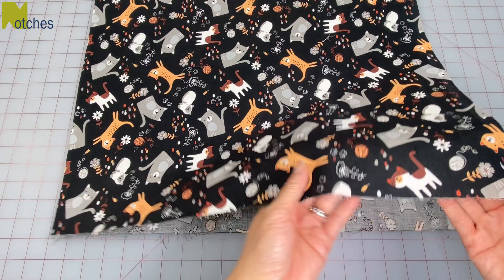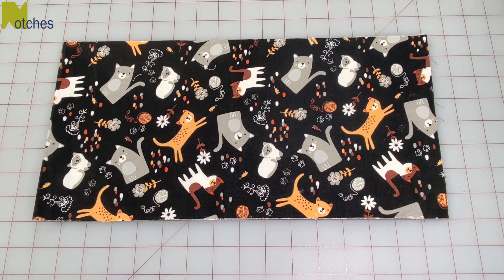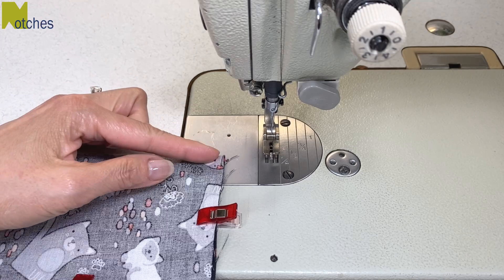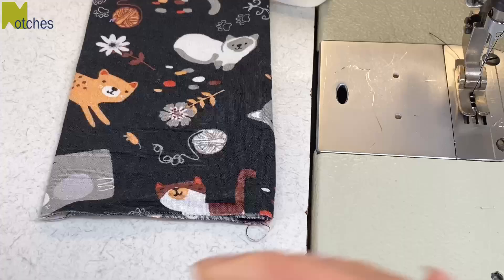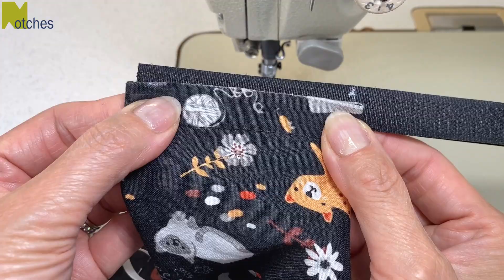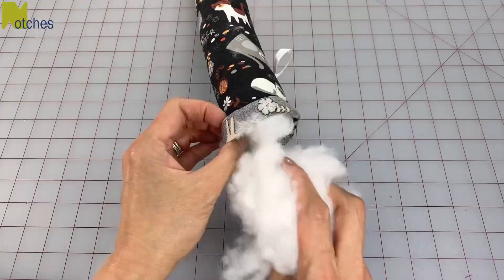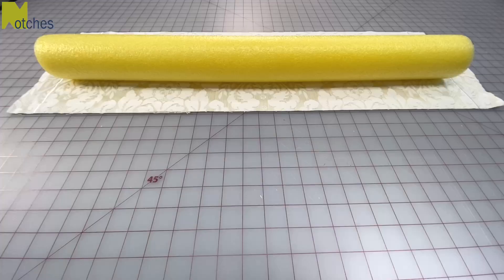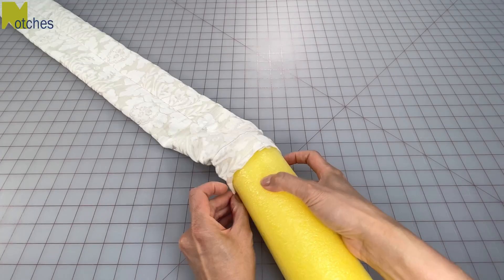How to Make a Draft Stopper 2 Ways - Quick and Easy DIY Gift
Save on your energy bills!  In this video I’ll show you how to make a draft stopper in 2 easy ways.
These are hanging draft stoppers that move with your door.  No need to kick them in place and no need to use those big ones that slide under your door and show on both sides.
This takes less fabric and less time to sew.
All you need is a bit of fabric, some type of  stuffing or a pool noodle.

Great to give as gifts or as a product to sell.

Small Quilting Ruler
2” B95 quilting grid ruler
Kai Rotary Cutter
3M medium Command Hooks

Chapters:
00:00   Into
00:10   Cutting fabric for Door Draft Stopper 1
01:36   Sewing Door Draft Stopper 1
03:03   Add Velcro closure to top of Door Draft Stopper
03:48   Adding Stuffing in Door Draft Stopper 1
04:10   How to hang Door Draft Stopper with hooks
04:24   Measuring Pool Noodle for Door Draft Stopper 2
04:45   Cutting and Marking Fabric for Door Draft Stopper 2
05:15   Sewing Door Draft Stopper 2
05:28   Inserting Pool Noodle and finishing ends of Door Draft Stopper 2